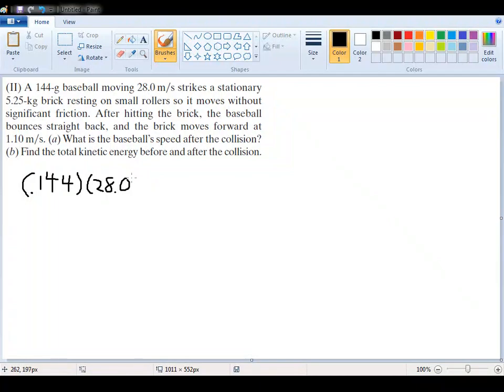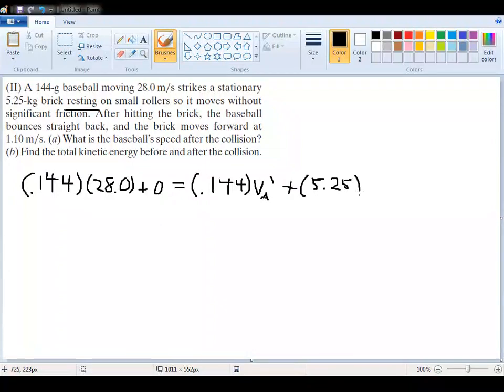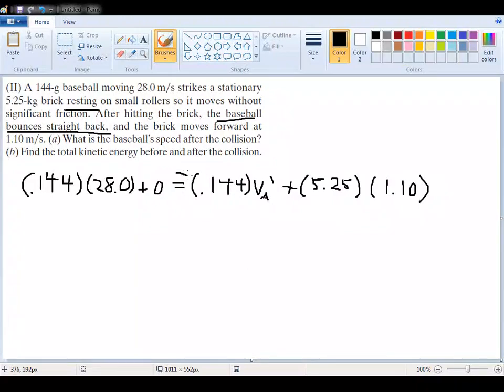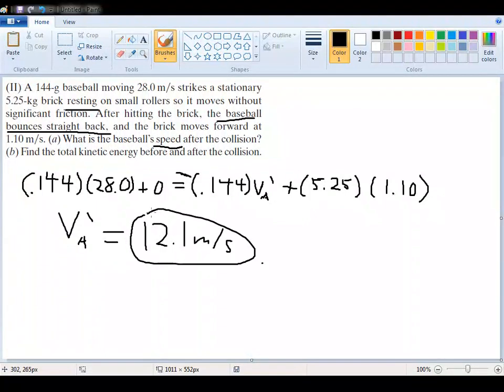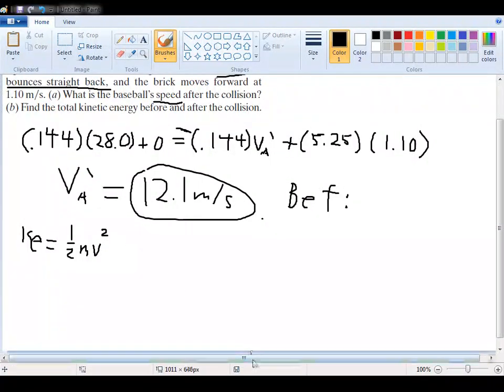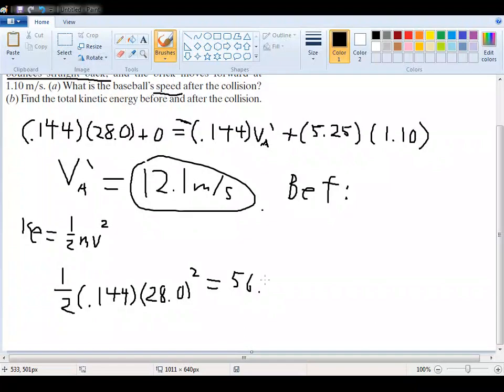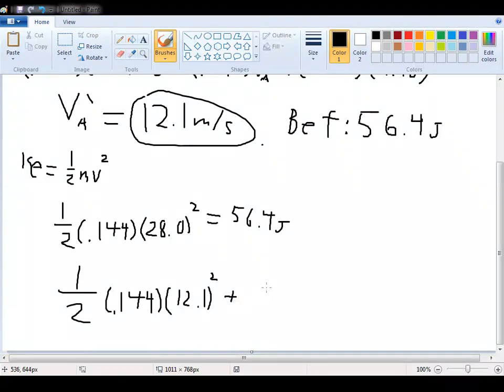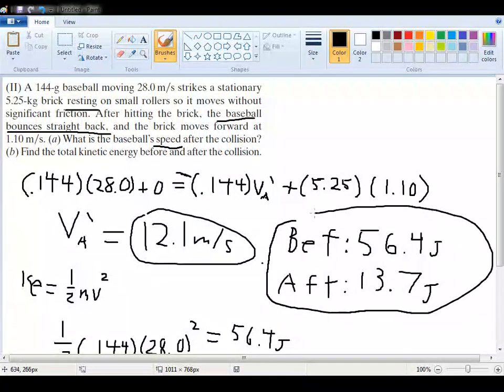Chapter 7 (Linear Momentum): Problem 41 (II)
A fairly simple problem to be this far into the chapter: (II) A 144-g baseball moving 28.0 m/s strikes a stationary
5.25-kg brick resting on small rollers so it moves without
significant friction. After hitting the brick, the baseball
bounces straight back, and the brick moves forward at 1.10 m/s.
(a) What is the baseball’s speed after the collision?
(b) Find the total kinetic energy before and after the collision.

This question comes from Physics: Principles with Applications (Seventh Edition) by Douglas C. Giancoli.